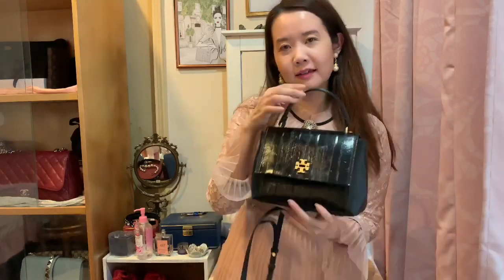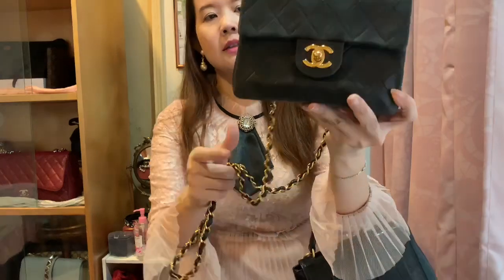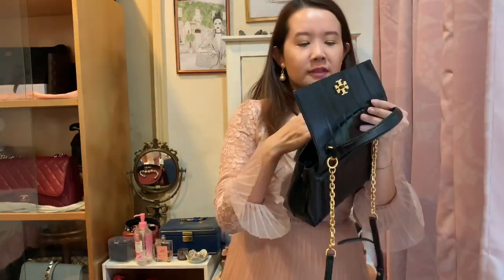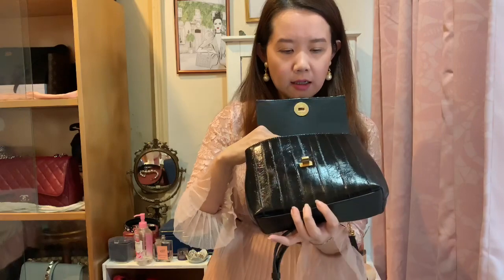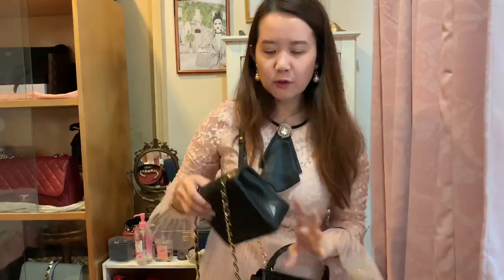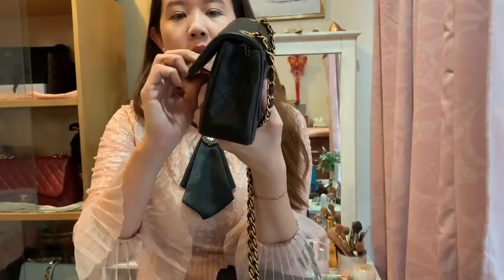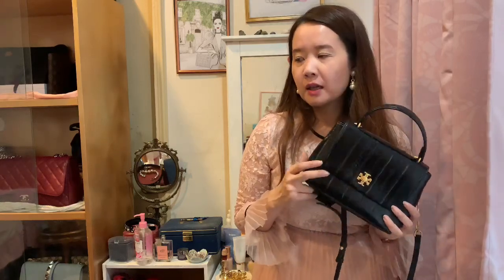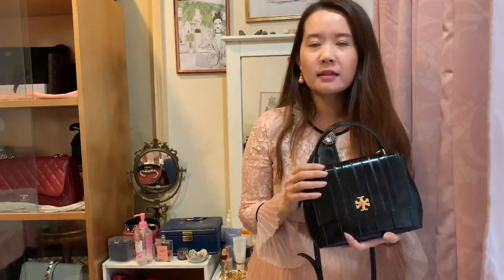New Bag! And fav Mini Bags (Chanel, LV, YSL, Tory Burch) and how to pack your mini bag♥️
Hello! I hope you like today’s video!

Links to video:
Comparing SDJ Nano and Alma BB

Items mentioned
Chanel Mini Square
Tory Burch Mini Bag
Louis Vuitton Alma BB
Saint Laurent SDJ Nano

LV Cles Damier Azur
LV Mini pochette
Cartier Wallet
Chanel chevron card holder
Dior compact
Too Faced rich and sparkly high shine lip gloss in 401k